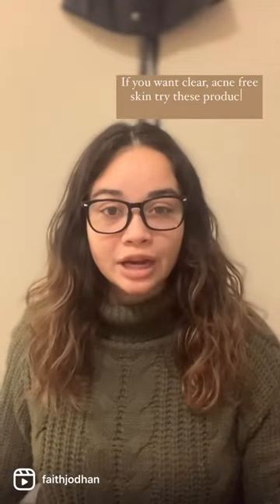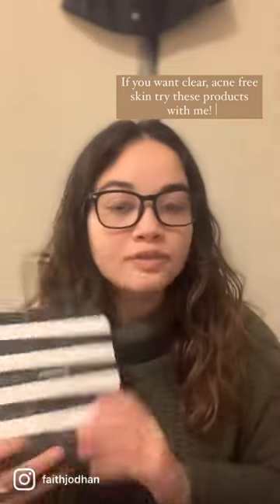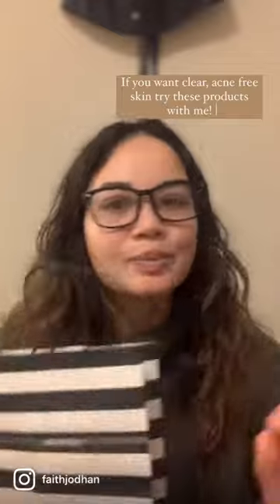2 products you need to try if you have acne prone skin!